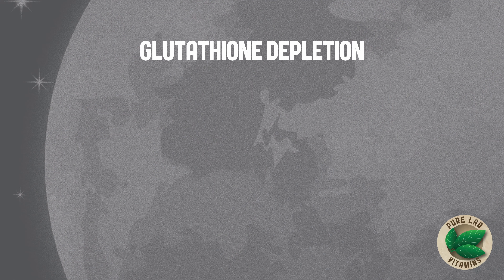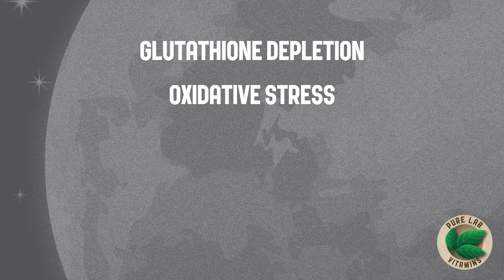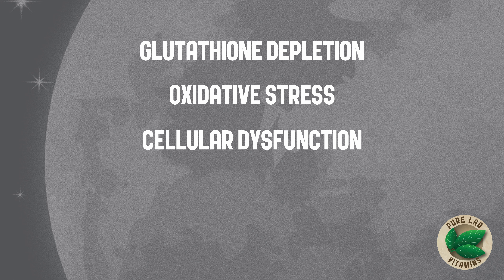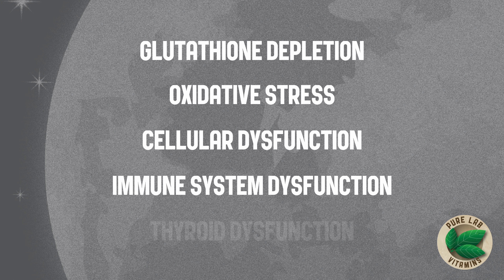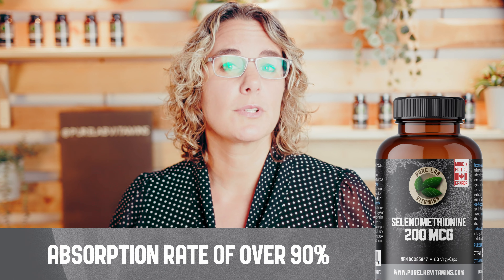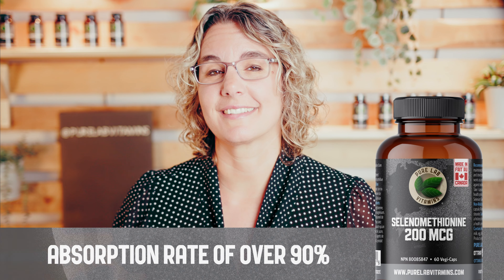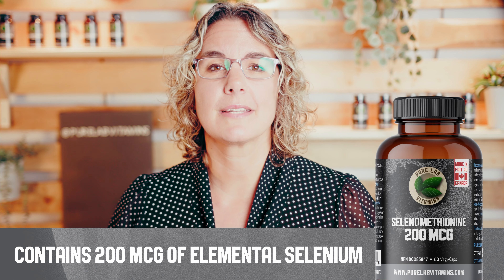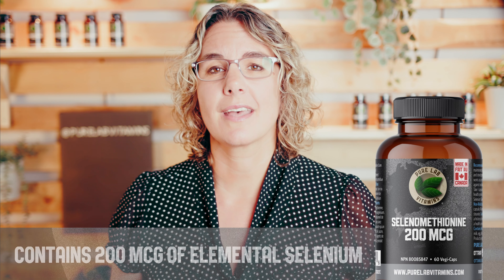Everything you need to know about Selenomethionine in 30 seconds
Pure Lab’s Selenomethionine is a yeast-free, biologically-active chelated selenium for superior bioavailability.

Some of the situations that may benefit from supplementing Pure Lab’s Selenomethionine include:
● Glutathione depletion
● Oxidative stress
● Cellular dysfunction
● Immune system dysfunction
● Thyroid dysfunction